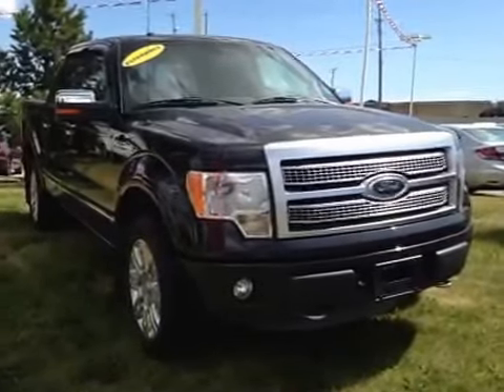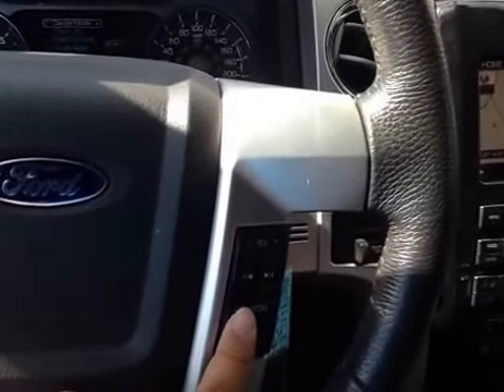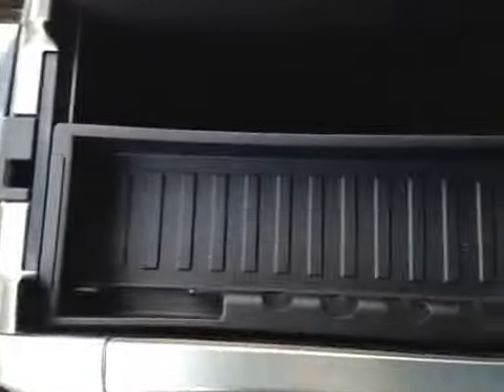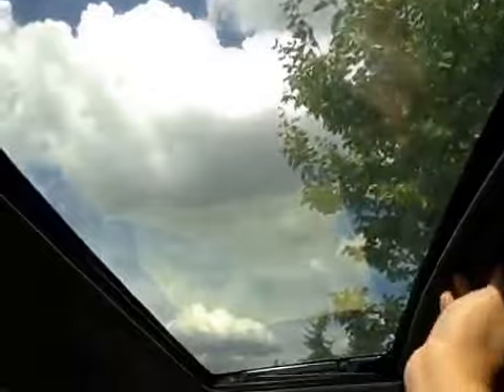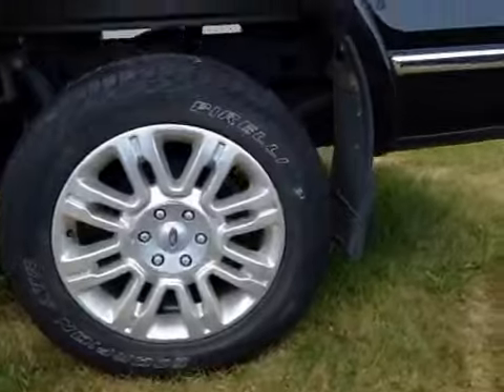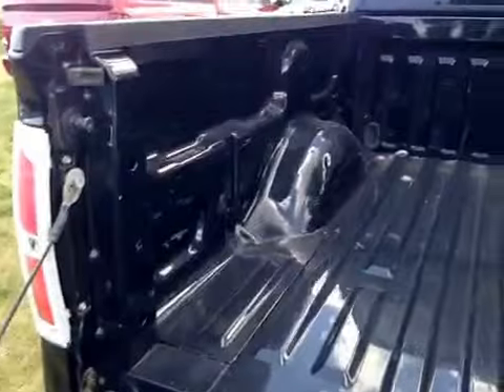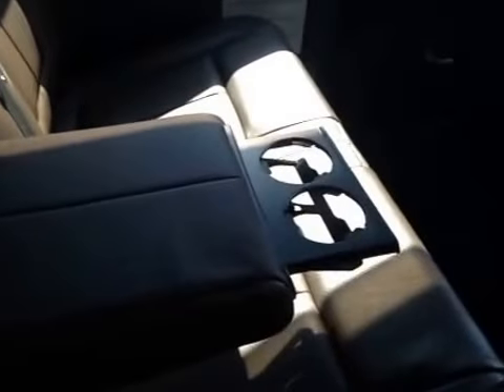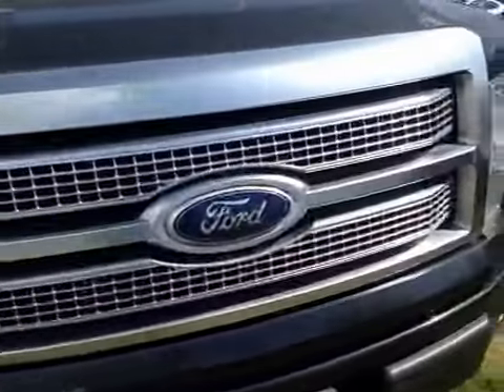2011 Ford F-150 4WD SuperCrew 145" Platinum | Alberta Honda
This is a  2011 Ford F-150 4WD SuperCrew 145&quot; Platinum with 6-Speed A/T transmission Black[UA,Black] color and Brown interior color.

Alberta Honda
9525 127 Ave
Edmonton, Alberta
T5E 6M7